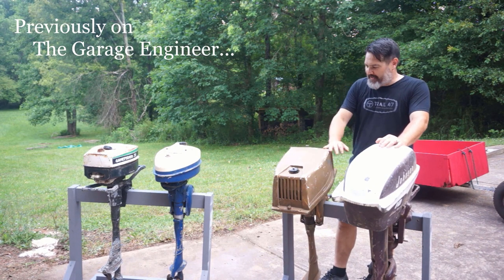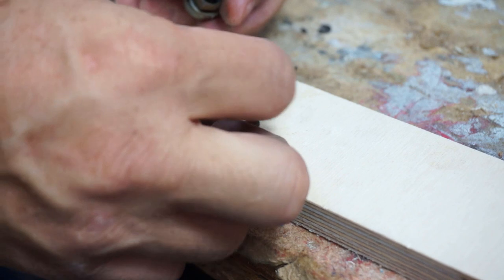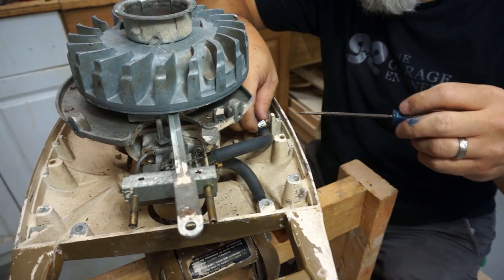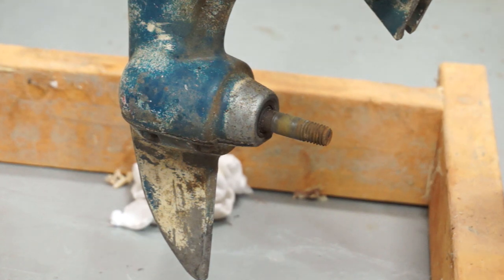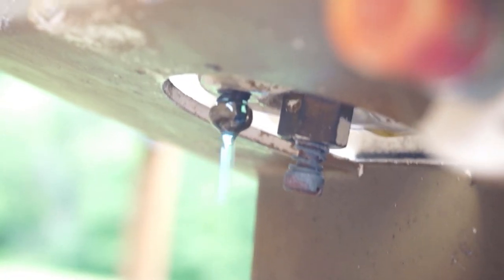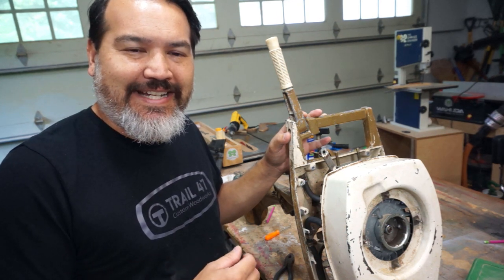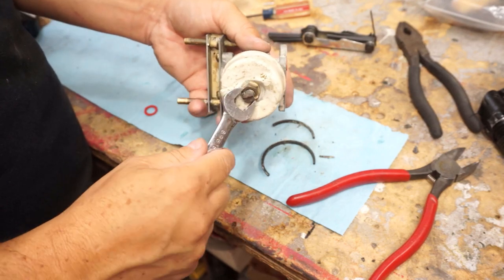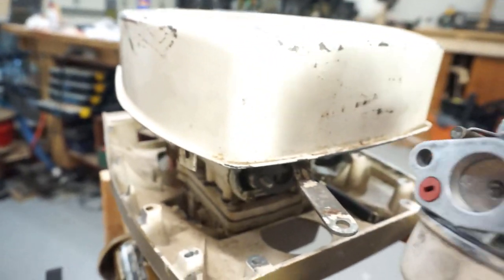Can We Save It? Western Auto 5hp Boat Motor: Part 2 - The Garage Engineer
Today on The Garage Engineer, we continue to revive the 5 HP Western Auto Boat Motor. Join us to see how we take steps to get closer to the final restoration.

Fuel Line
Tube Removal Pliers
Fuel Line Clamps
Carb rebuild kit
Non-ethanol fuel
2-cycle oil Marine TC-W3
Lower End Gear Oil
Lower End gear Oil Pump

Channel Chasing - Spazz Cardigan Support by RFM - NCM for providing the post credit music